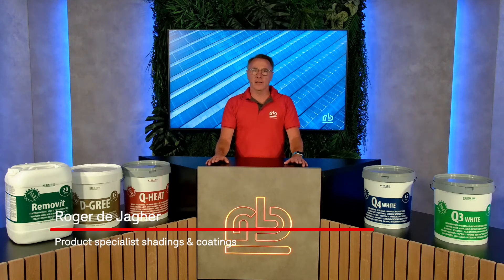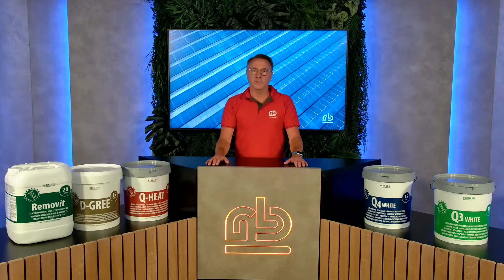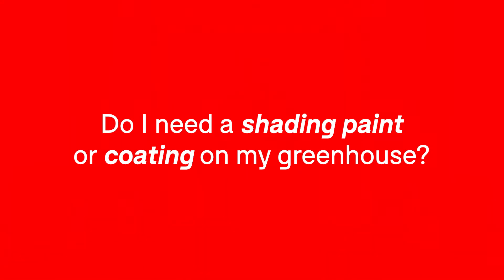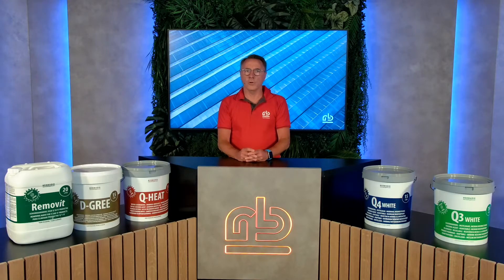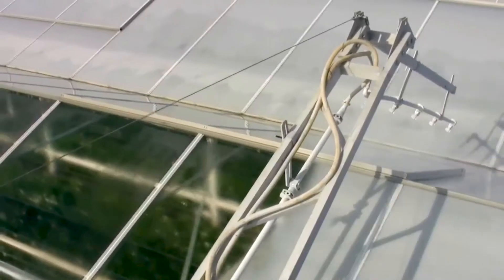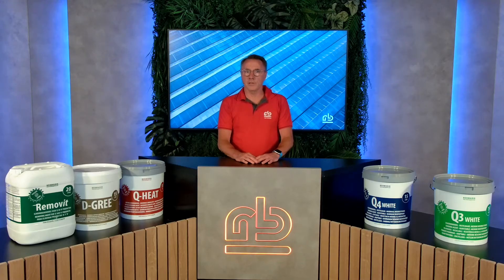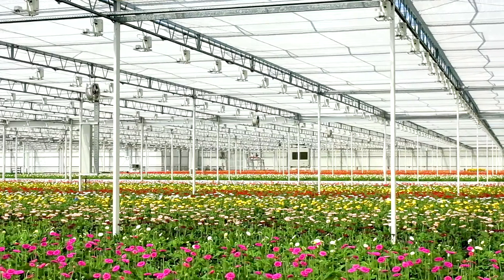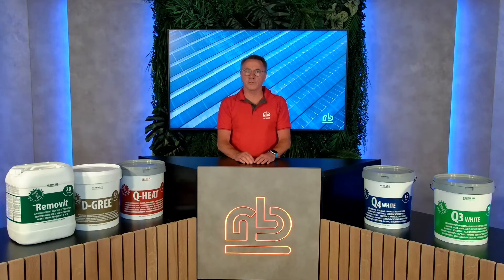Greenhouse shading & coatings Q&A with Roger de Jagher | Royal Brinkman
Roger de Jagher, product specialist at Royal Brinkman, answers some frequently asked questions about  greenhouse shading paint & coatings.

0:21 Do I need a shading paint or coating on my greenhouse?
0:35 What is greenhouse white wash?
0:46 How is shading paint or coating applied on a greenhouse?
0:59 Can I apply several layers?
1:09 I already have an inside screen, so I don't need shading paints or coatings.
1:27 Do you have different types of shading paints or coatings?
1:39 What is the difference between Q3 and Q4?
1:59 How do you remove the shading agent or coating?

Want to learn more about greenhouse shading & coatings?

Want to get in touch with Roger?

Do you want to stay informed about our new videos?